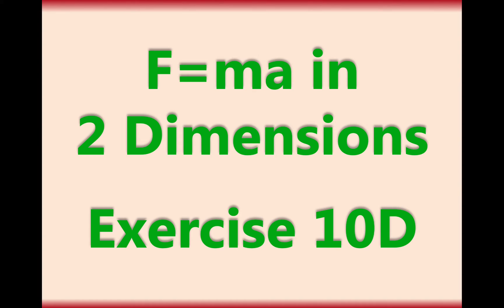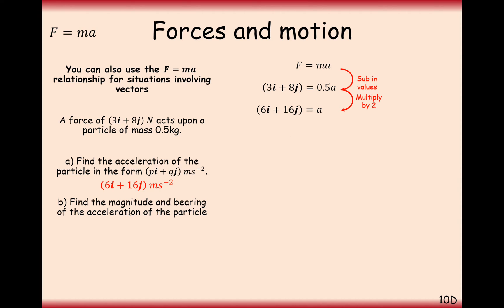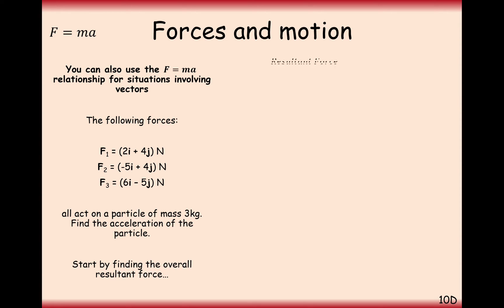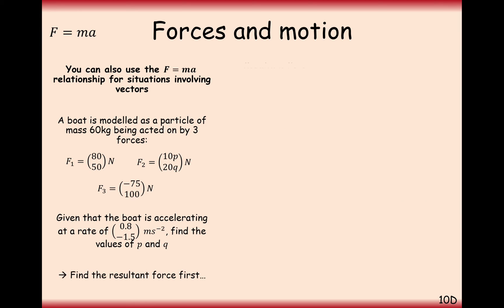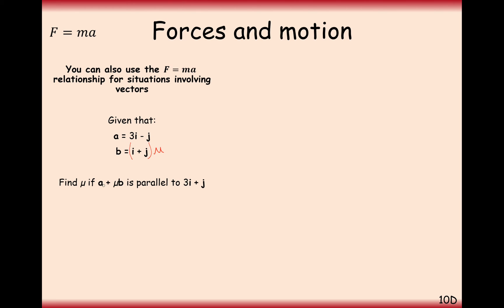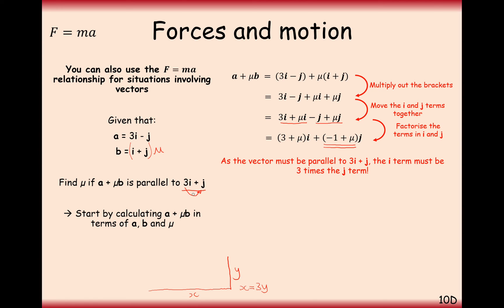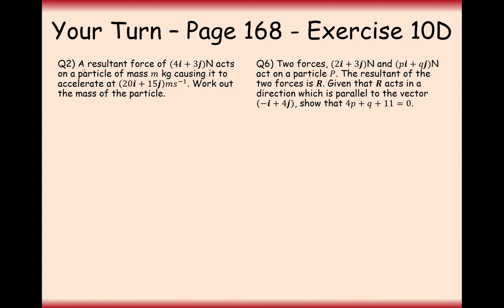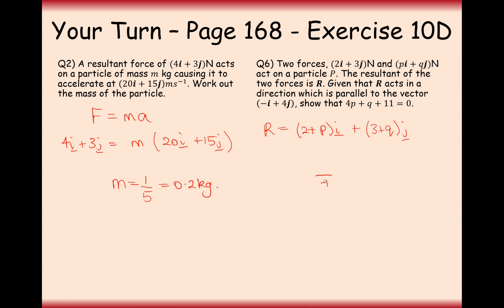AS Maths - Mechanics - F=ma in 2D